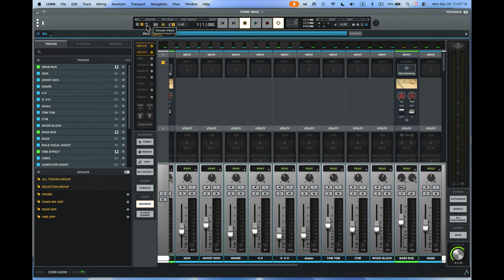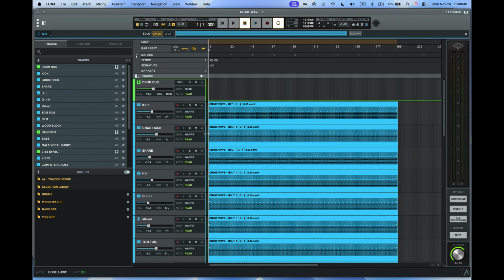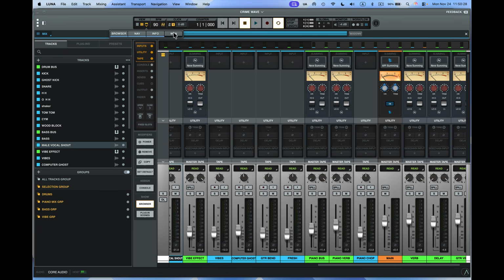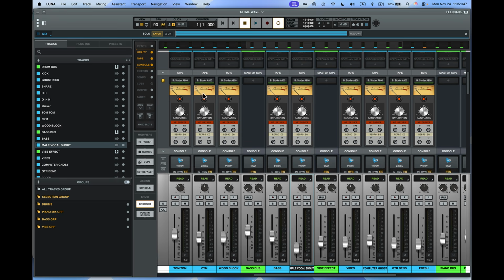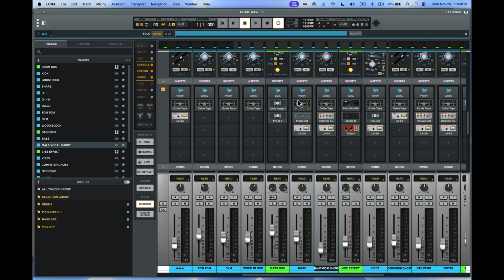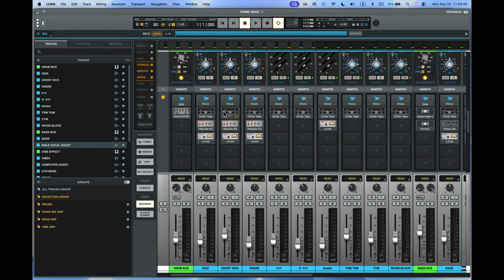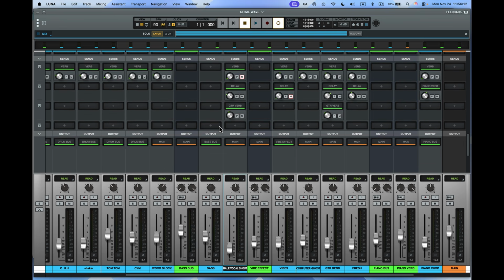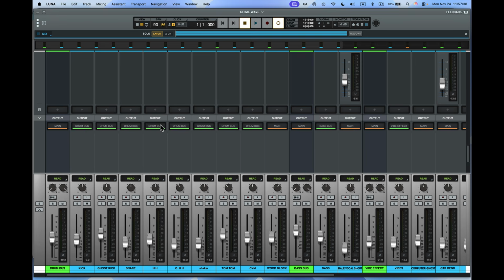UA LUNA: MY CONSOLE SETUP FOR HIP HOP PRODUCTION & MIXING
UA LUNA: MY CONSOLE SETUP FOR HIP HOP PRODUCTION & MIXING - THIS IS THE WAY I CURRENTLY USE LUNA WHEN WORKING WITH MUSIC FROM MY MPC LIVE 3 OR MPC ONE PLUS. BEFORE SYNCING THE MPC'S WITH LUNA I PULL UP MPC TEMPLATE THEN I TRACK OUT ALL THE MUSIC FOR THE PROJECT AND WORK. IN THIS VIDEO I EXPLAIN HOW I USE THE CONSOLE AND SHOW HOW TO SEE AND EXPAND IT.

Chapters
00:00 intro